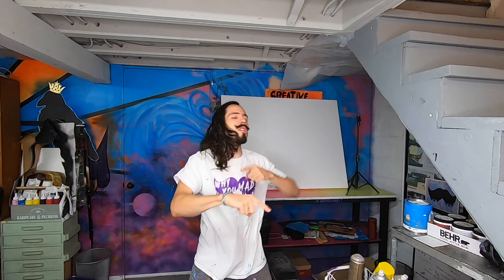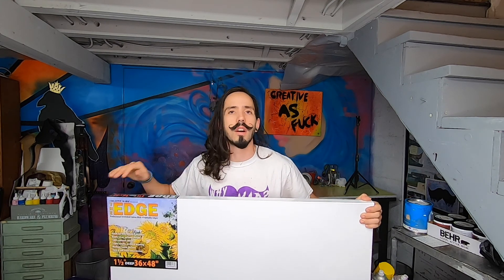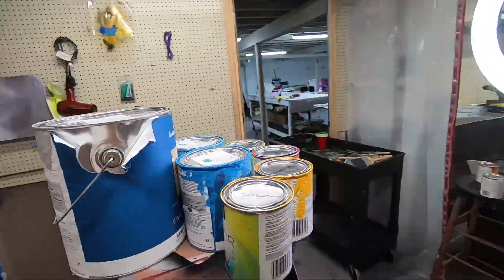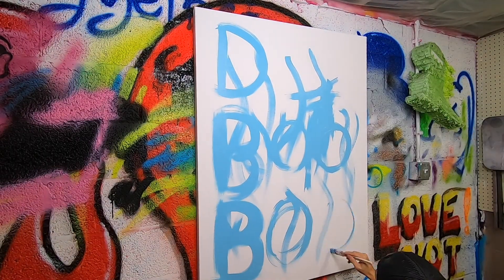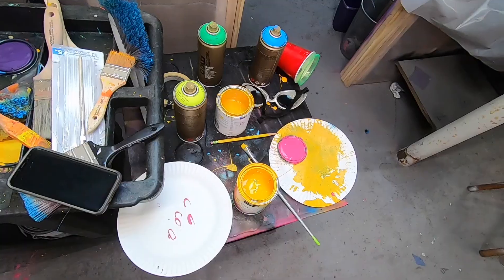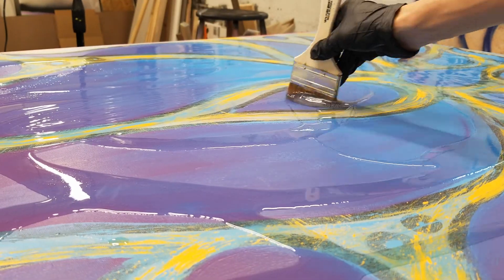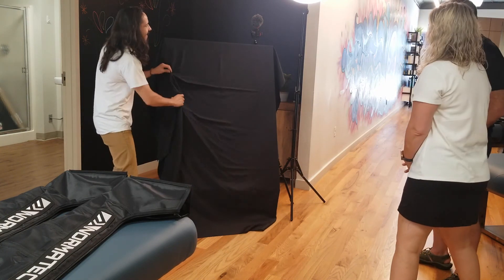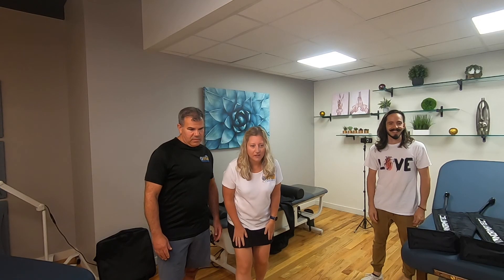SURPRISING MY CLIENTS WITH A GIFT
My name is Weverson Ponte, I'm the Mad Mustached Man living my best creative life bringing you joy and positive energy. I make weekly Vlogs about the MAD Lab, my art, and the different architectural projects I work on.
This week I surprised my Clients from the Vital Street with a free custom painting  that represent their brand. I also learned more about my artist process and how trust the process.

Flow me: @weverp
Follow the MAD Lab: @Mad_We_are

Music is this video by:
KP the Artist: Don touch my bread